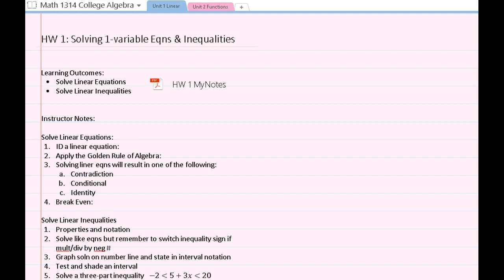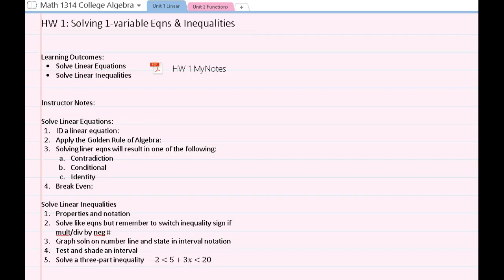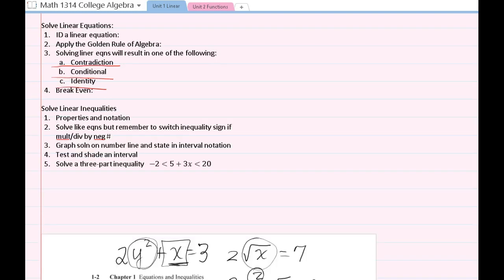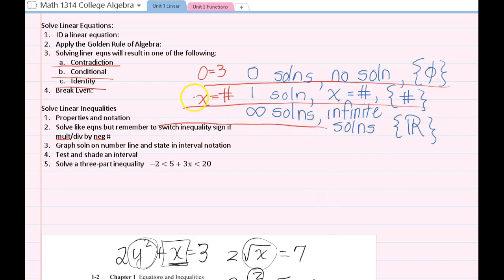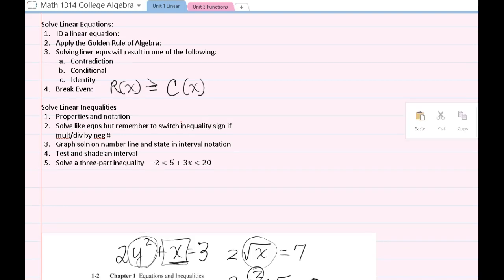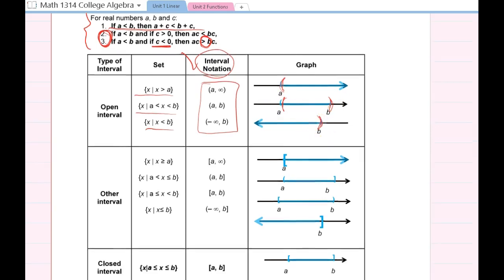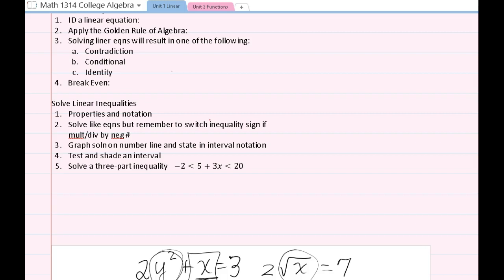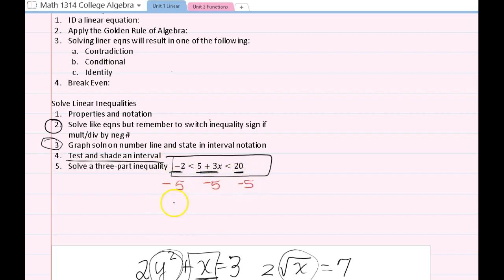1314 HW 1 Intro Video